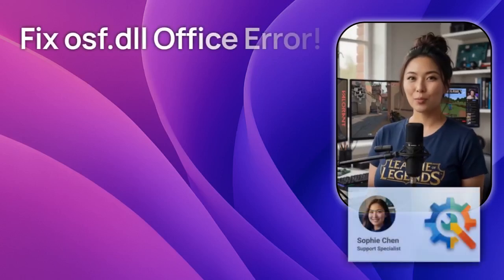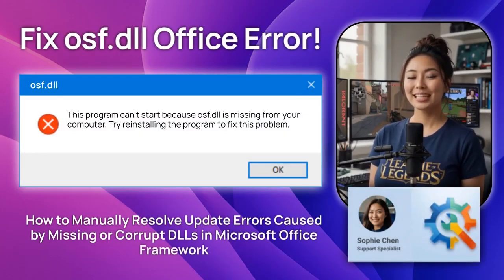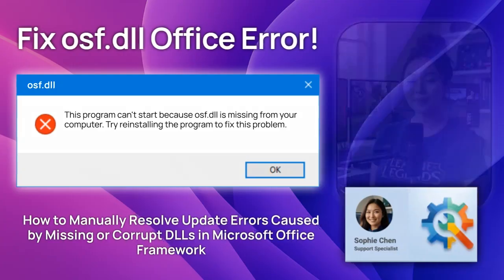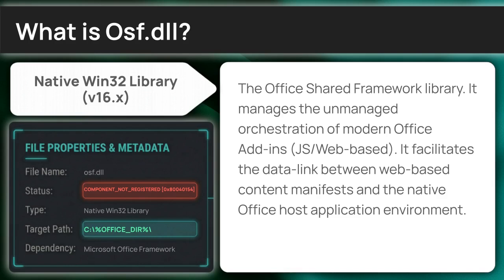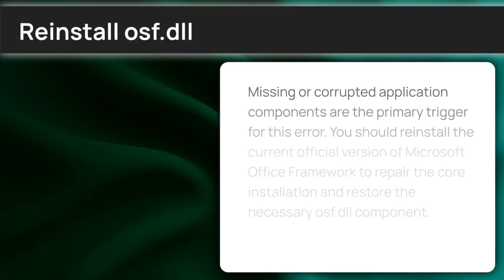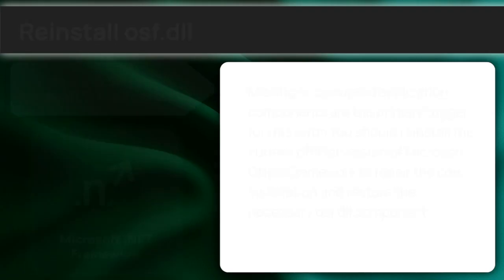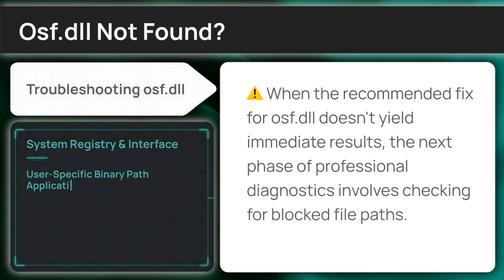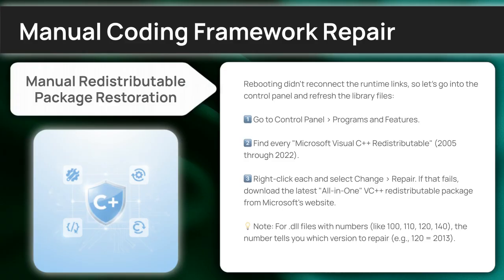Fix osf.dll Office Error!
Osf.dll: Tutorial: How to Troubleshoot DLL Error Codes in Microsoft Office Framework. 🛠️⚙️ An optional system utility is available at this

Getting a 'Osf.dll not found' error in Windows? When Osf.dll is reported as missing, it’s typically due to setup or dependency issues related to Microsoft Office Framework, which are reviewed here.

What is Osf.dll? The Office Shared Framework library. It manages the unmanaged orchestration of modern Office Add-ins (JS/Web-based). It facilitates the data-link between web-based content manifests and the native Office host application environment.

Operating inside Microsoft Office Framework, Osf.dll serves as a Native Win32 Library DLL powered by the Native Win32 Library. This video explains practical steps often used to resolve related issues.

▶ In this guide, you’ll see:

- Research the osf.dll library
- Resolving missing osf.dll dependency files

Timestamps:

00:00 - Fix osf.dll Missing or Not Found Error (Easy Method)
00:17 - What Is osf.dll in Windows and What Is Its Role
00:39 - How to Reinstall osf.dll on Windows 10/11
01:00 - Restart Your PC After Installing osf.dll
01:18 - Repair Coding Framework to Fix osf.dll Error
02:04 - Avoid Malware When Fixing osf.dll Error